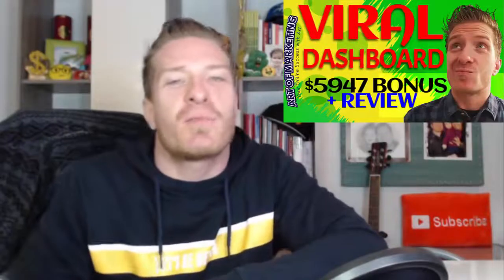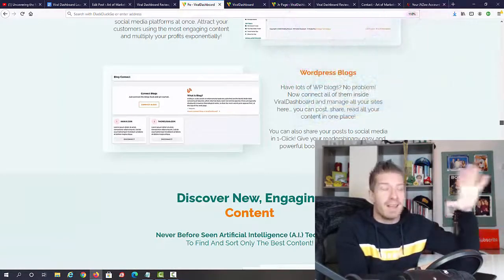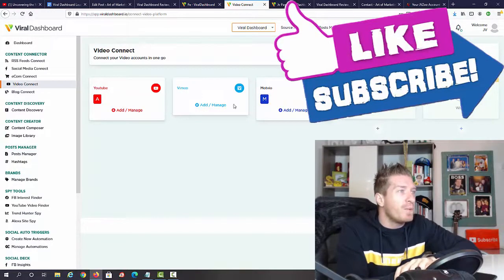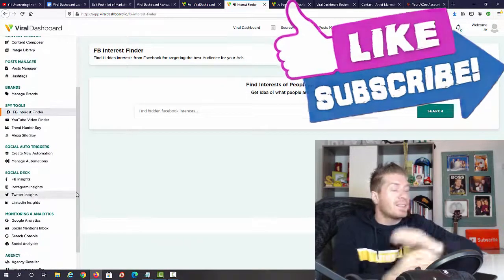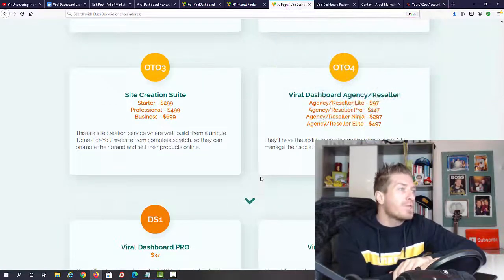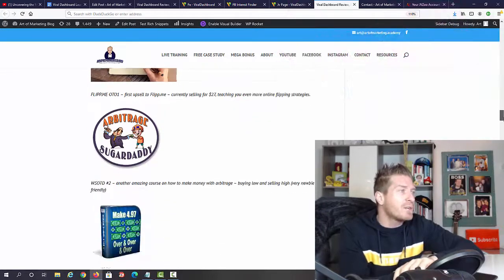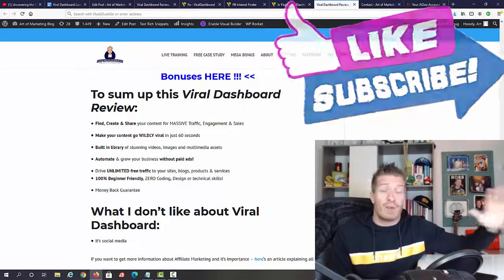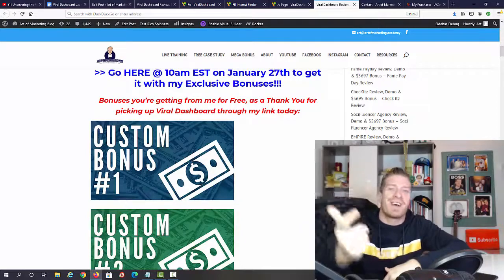Viral Dashboard Review ✅Demo✅$5947 Bonus✅ ViralDashboard Review ✅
Viral Dashboard Review! What is Viral Dashboard by Cindy Donovan, Gary Alach and Devid Farah and do you need it? Viral Dashboard is your one-stop dashboard for social media management! It’s the ultimate content marketing & social media automation platform that simplifies the process of planning, composing, and publishing engaging content for MASSIVE traffic, engagement and sales. It’s like having 20 tools in 1, offers TONS of valuable features, saves you a ton of time and money by having everything under one roof!

Viral Dashboard Review - Considering that 3.5 billion people (about half the world's population) are on social media daily, it's not surprising that 73% of marketers agree that social media is somewhat or very effective in their business strategy:

And about 54% of customers use social to research products. 71% of consumers who have had a positive experience with a brand on social media are likely to recommend the brand to their friends and family.

Studies show.. The average person today has about 8 social media accounts. If your brand is present on even a few of those platforms, you will appear to exist “everywhere” in that person’s life (you’re about to do just that in a few minutes from now).

Watch my full Viral Dashboard Review and demo above and check out the Viral Dashboard bonuses below too!

- Art